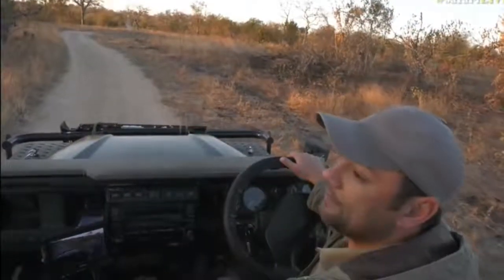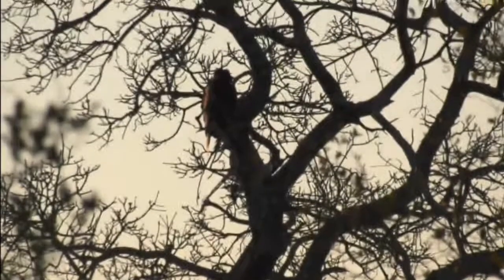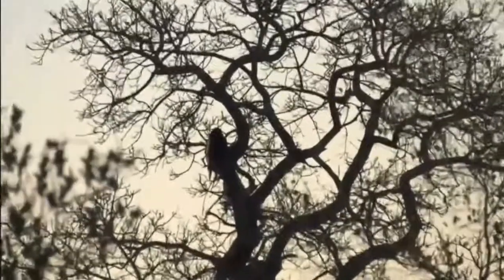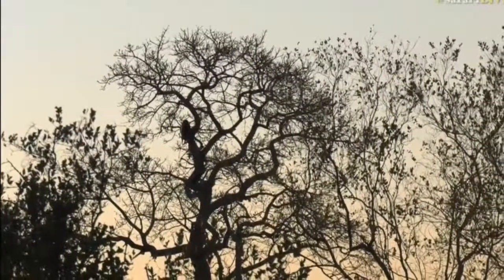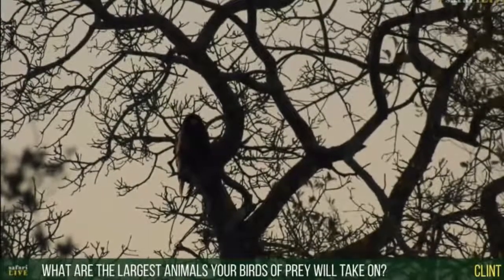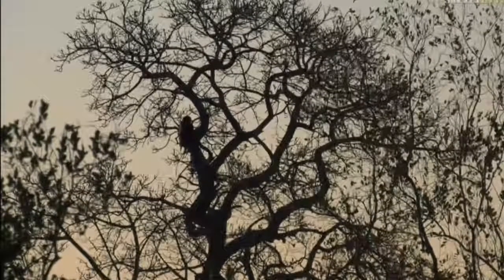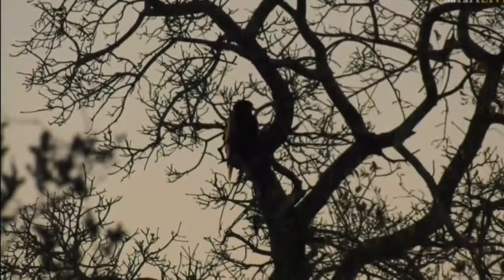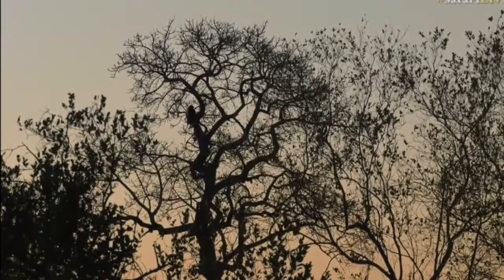July 29, 2017- Sunset- Bateleur with Byron